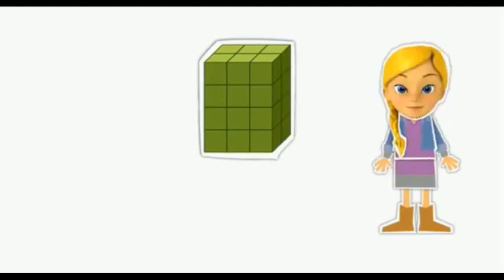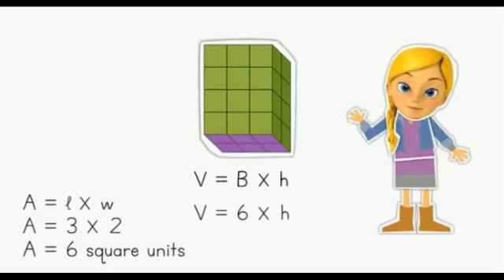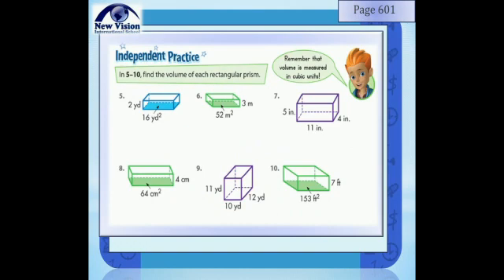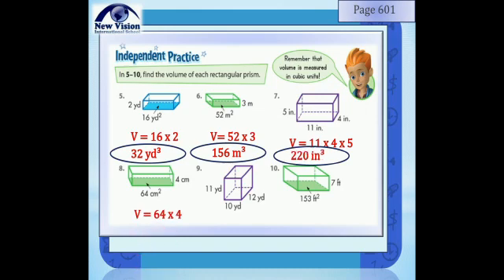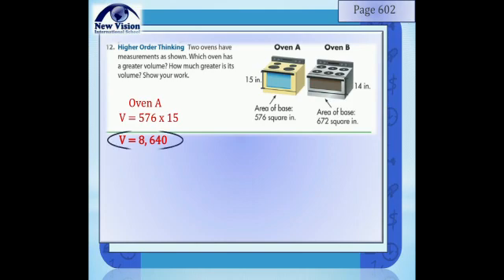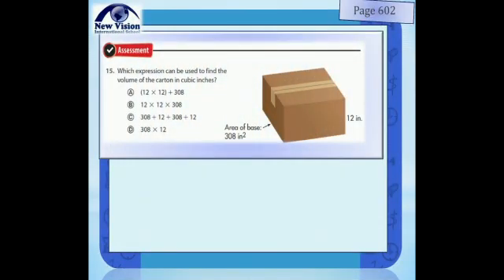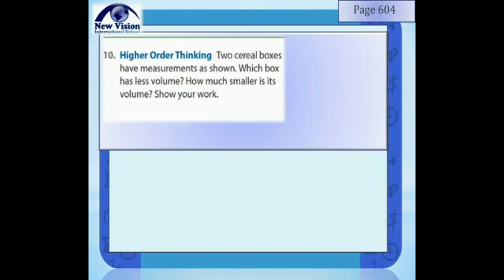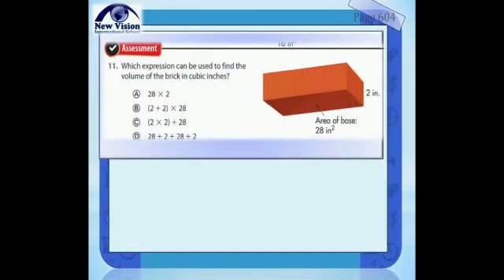W10.3 Grade 5 Mathematics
Lesson 10-3: Volume of Prism (Part 3)